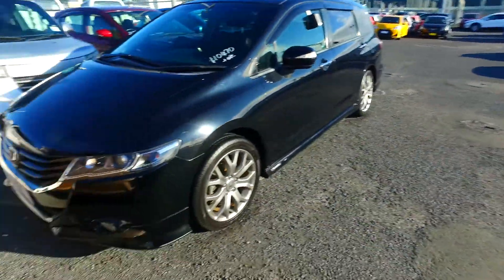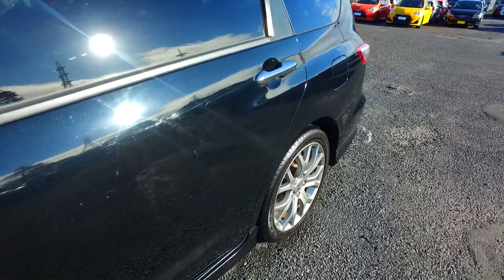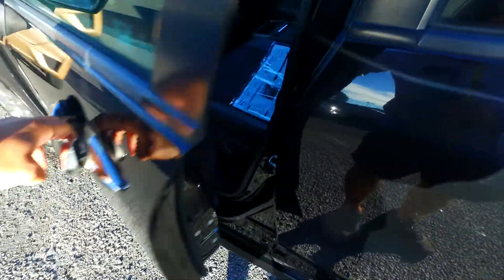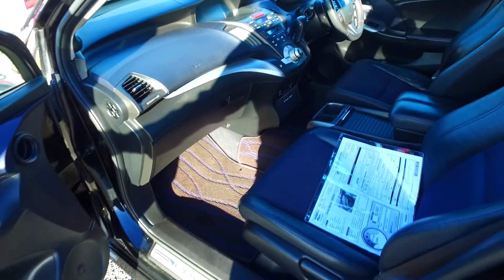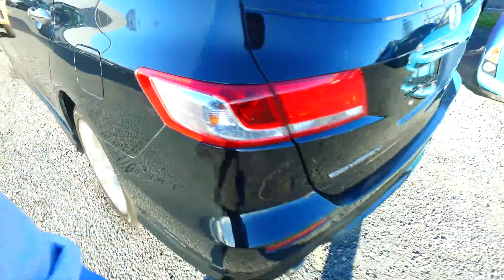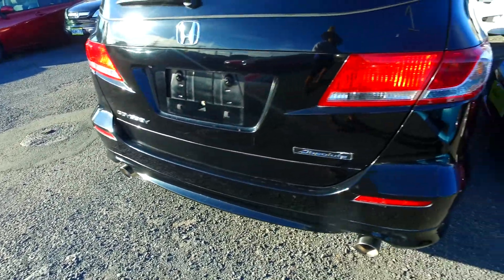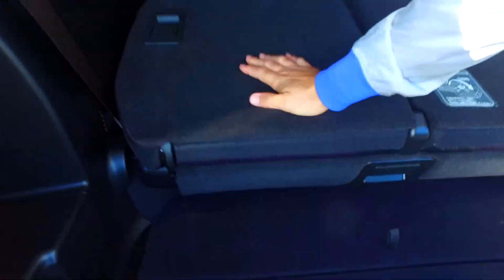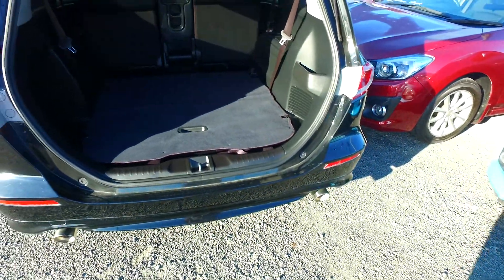2009 Honda Odyssey - MANUKAU ABSOLUTE SPEC For Jin